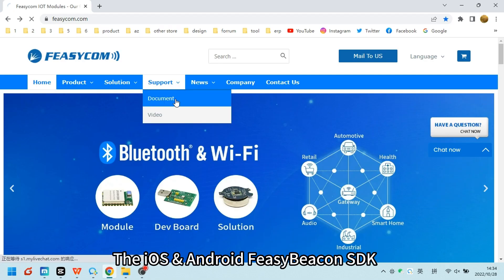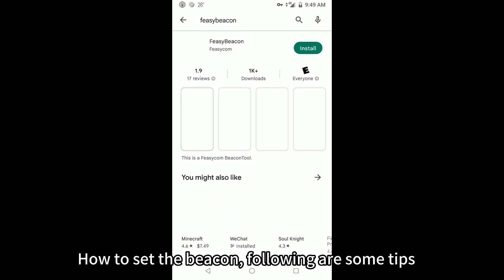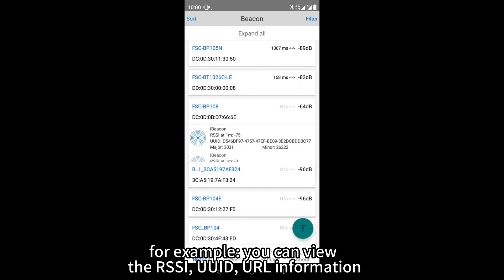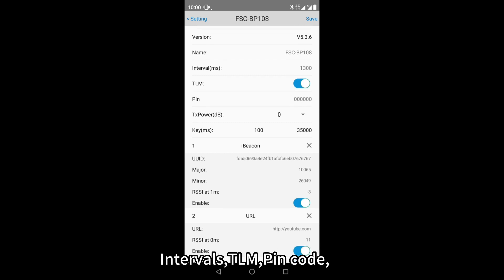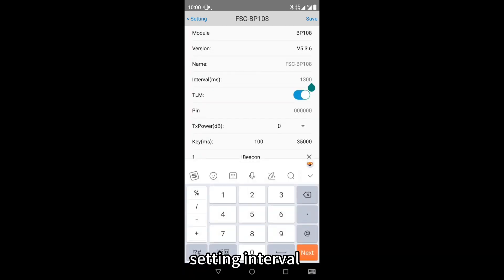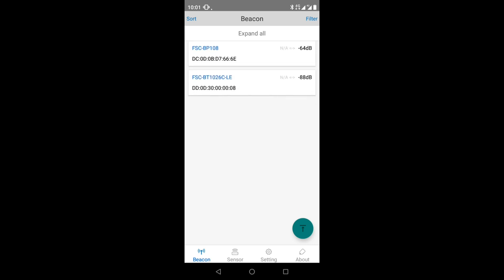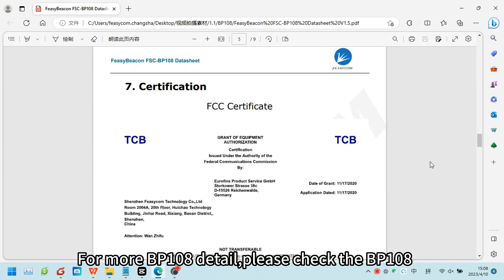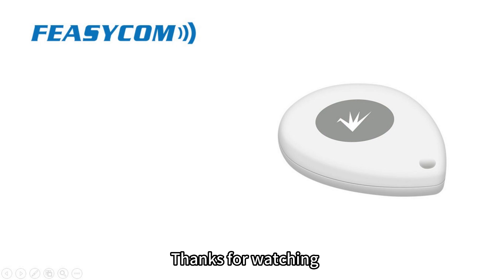How to configure DA14531 Bluetooth BLE 5.1 Beacons FSC-BP108